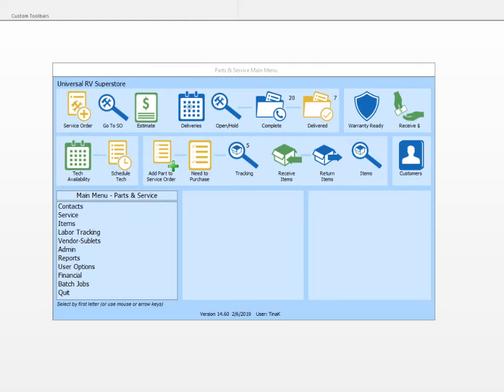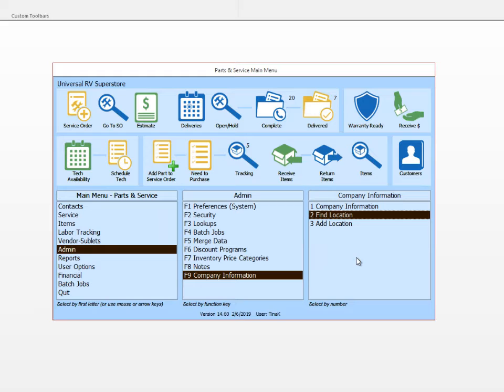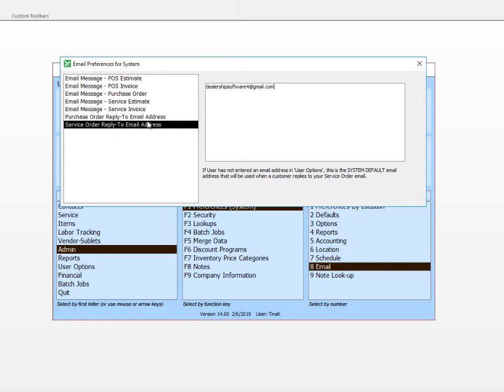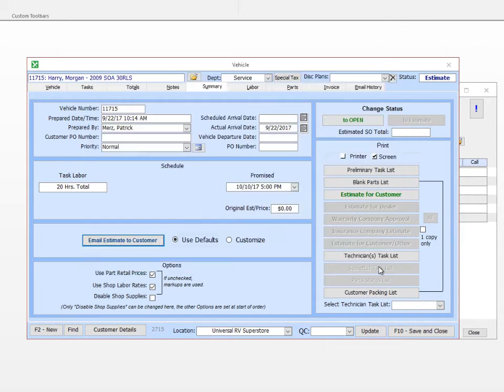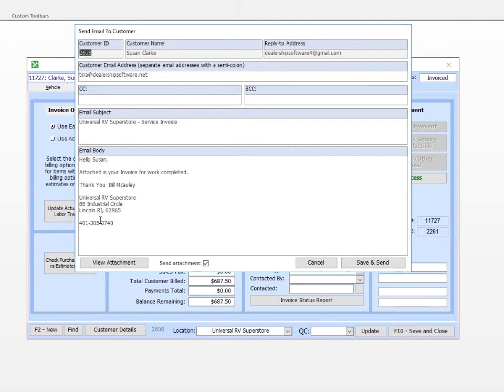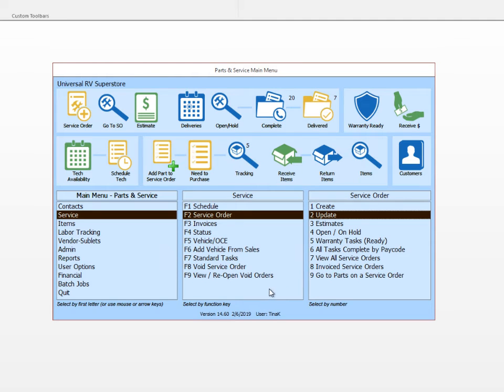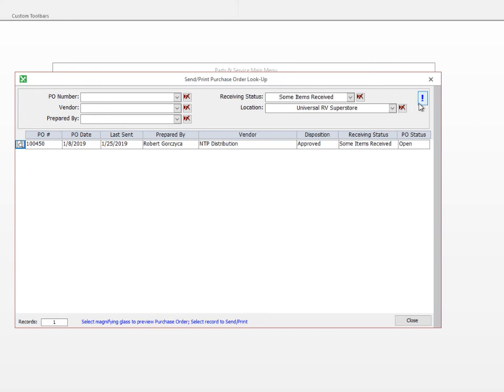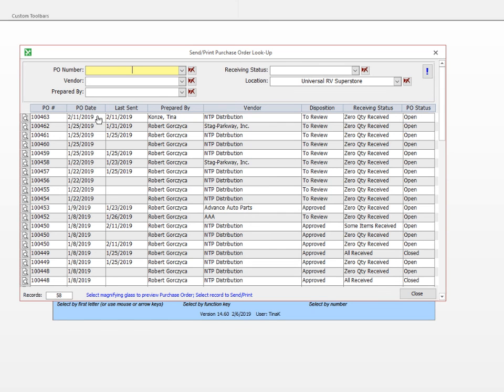DMS - Email Setup Parts and Service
This video shows how to setup and use email within DMS - Evolution (Total Management)